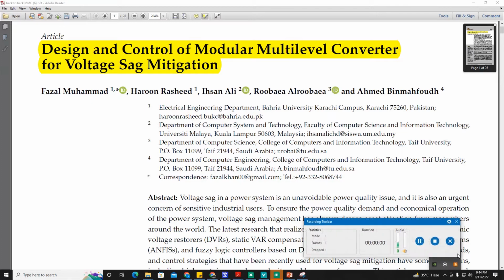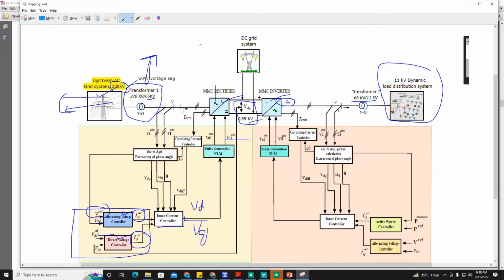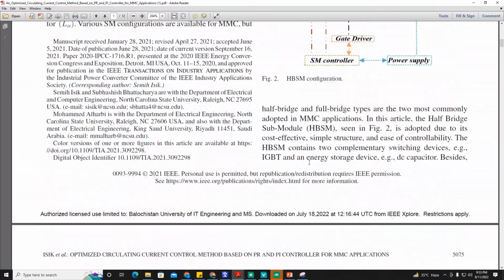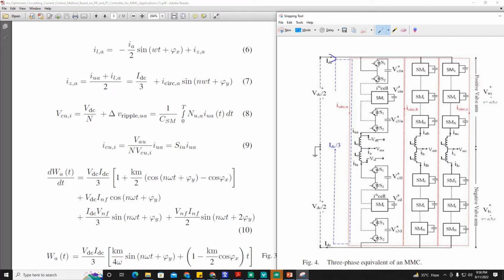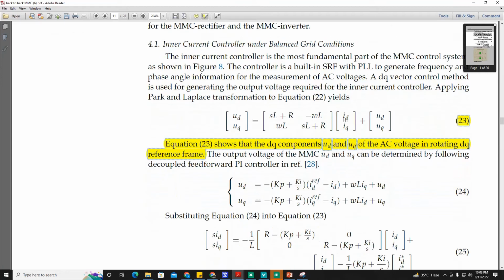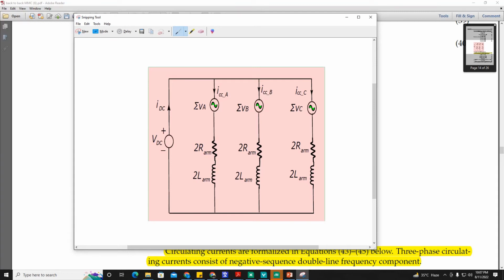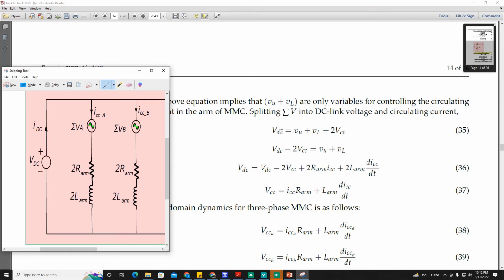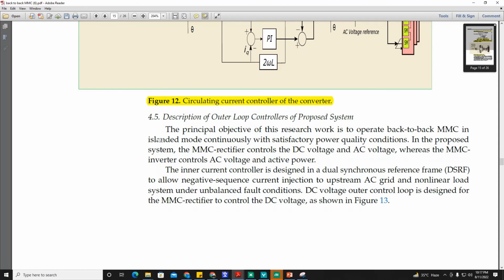Design and Control of Modular Multilevel Converter for Voltage Sag Mitigation Part 2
The video explains the research paper titled "Design and Control of Modular Multilevel Converter for Voltage Sag Mitigation"